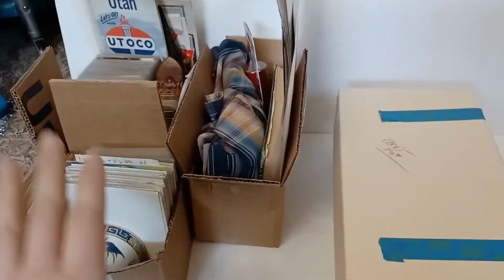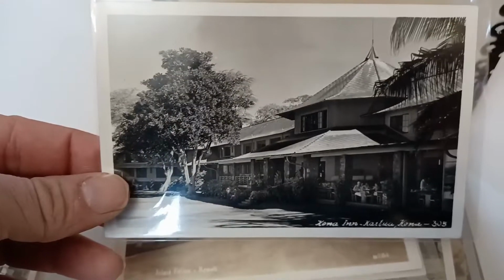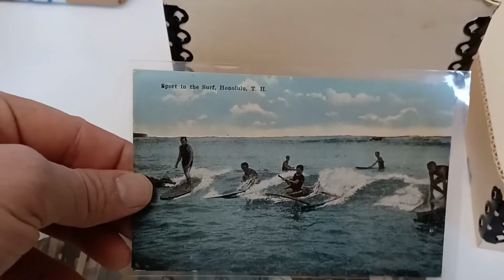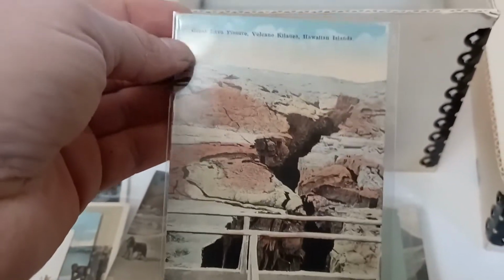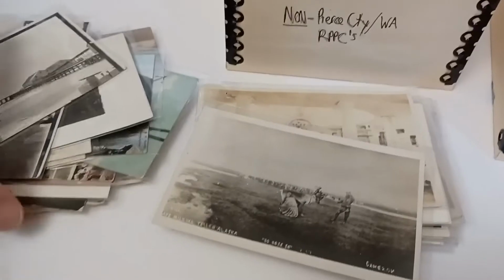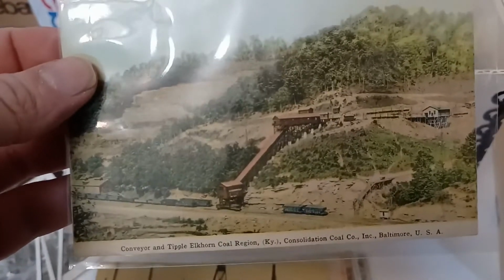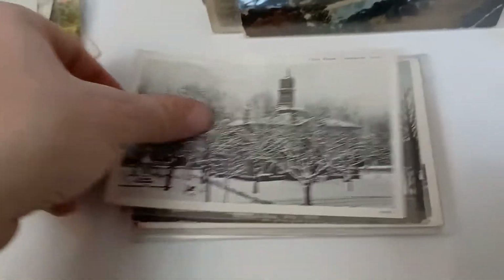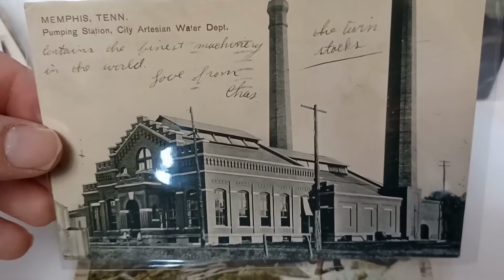Private Pick Postcard Collection Unboxing Part 1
I bought a box of postcards for $2800.00!!!  Am I crazy?  No. At least I don't think.  Here's the first in short series as I go through some of the cards from a well-curated private stock

Go To a Postcard Show Near You!
 (please check for cancellations before departing, many shows being cancelled)

Postcard Research Sites:
(Good For Competitive Pricing Information)
Date Your RPPCs (also has great information on dating Curt Teich Postcards, Dating Postcards by Postage amounts, and other good resources)
Great resource for Publishers, Artists, Techinques and Postcard Vocabulary
See Recent BIG MONEY Postcard Sales
The Postcard Album (germany) research and info on postcards

SAVE MONEY Ship in Used Toploaders
Mailers I Use for Ebay Standard Envelope Shipping
45 RPM Poly Record Bags (I use these as a vapor shield for shipping)
6"x8" Rigid Photo Mailers (I use these for First Class Shipping.  More Heavy Duty)
Postcard Soft Sleeves for Storage and Shipping
I buy Ebay Tape in Bulk to save money
#0 6"x10" Bubble Poly Mailer (fits a rigid envelope for extra protection)
Epson ES-400 Duplex Scanner
Epson DS-530 Duplex Scanner (my next scanner)
Bubble Wrap I Use
45 RPM Record Mailers
Variable Depth LP Mailers (I also sell records and Laserdiscs)